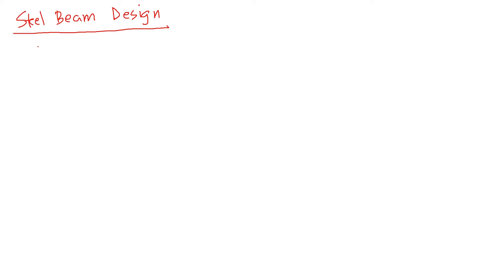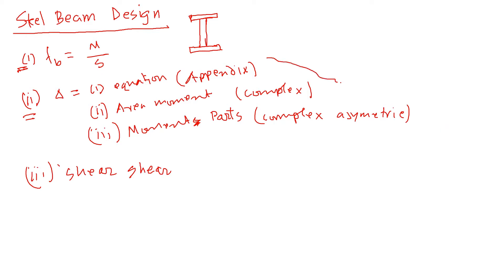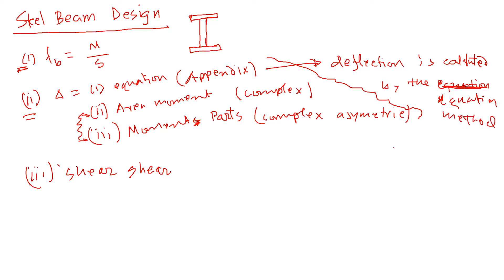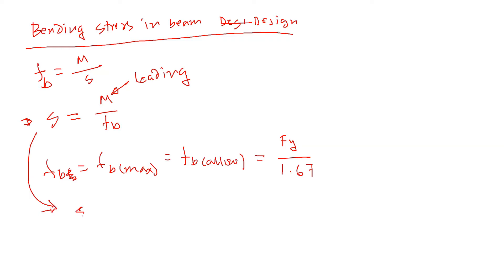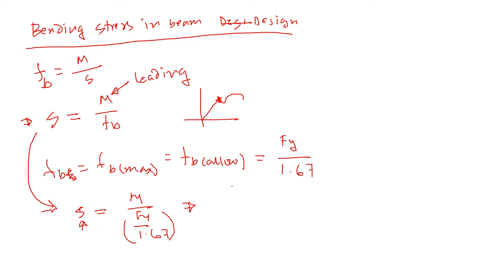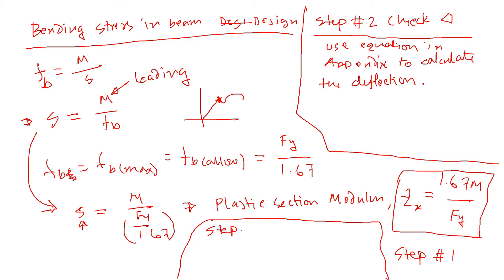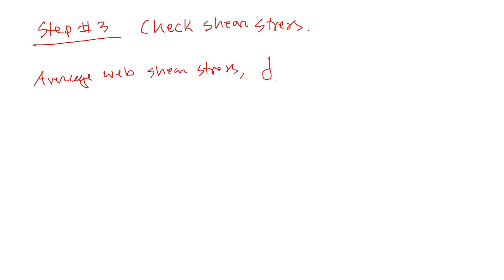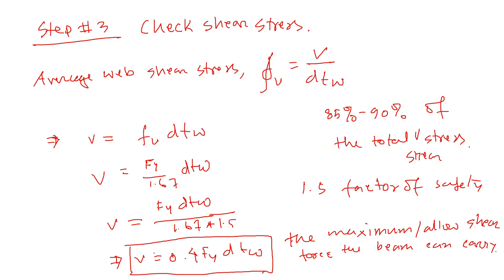Steel Beam Design Step by Step Explanation with Examples Strength and Mechanics of Materials